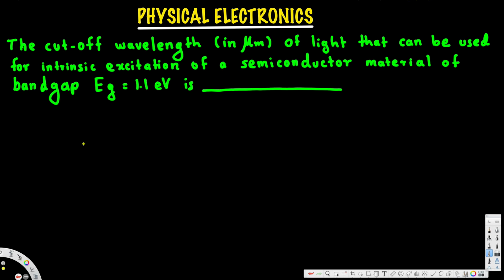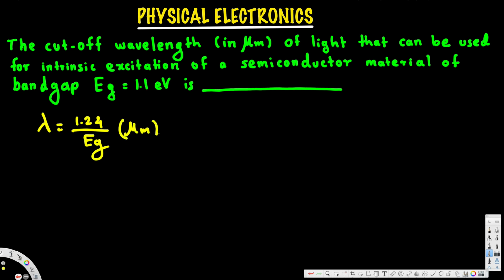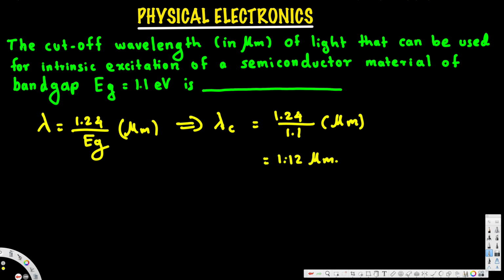Cutoff wavelength of intrinsic silicon - Physical Electronics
Learn about the cutoff wavelength of intrinsic silicon in this informative video on Physical Electronics. The cutoff wavelength is a crucial concept in understanding the behavior of silicon, a widely used semiconductor material. Intrinsic silicon has a specific cutoff wavelength beyond which it becomes transparent to incident radiation. This video explains the concept of cutoff wavelength, its significance, and how it relates to the physical properties of silicon. Understanding the cutoff wavelength of intrinsic silicon is essential for designing and developing various electronic devices, including solar cells, detectors, and other optoelectronic devices. Watch this video to gain a deeper understanding of the cutoff wavelength of intrinsic silicon and its applications in Physical Electronics.